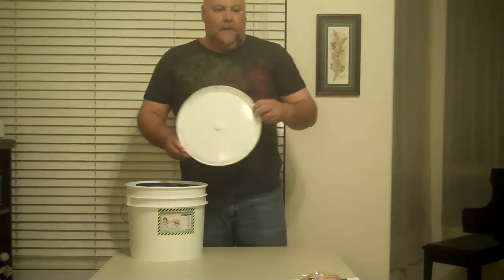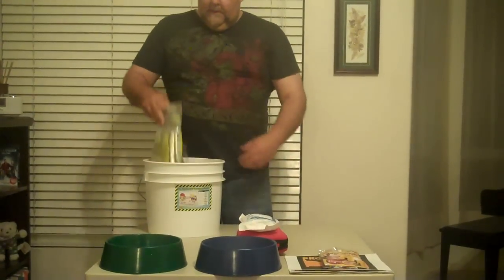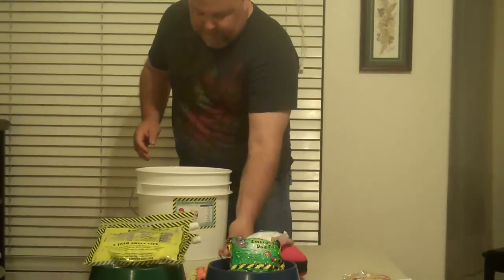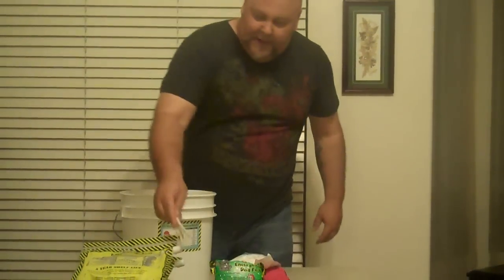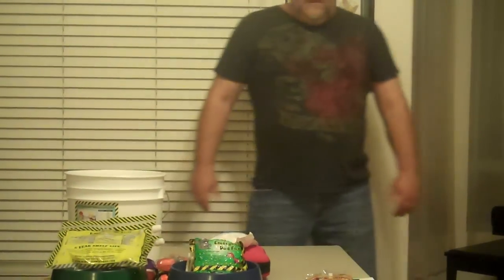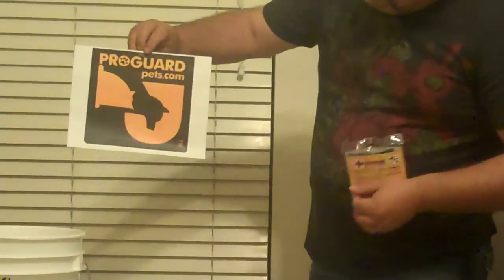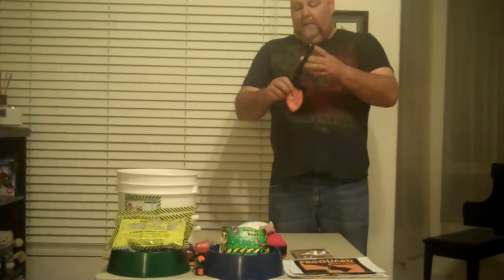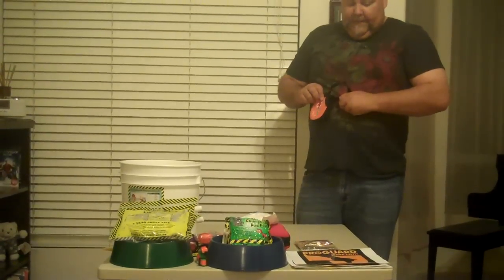Protect Your Pets with survivalistunite.com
Pet Preparedness Kit